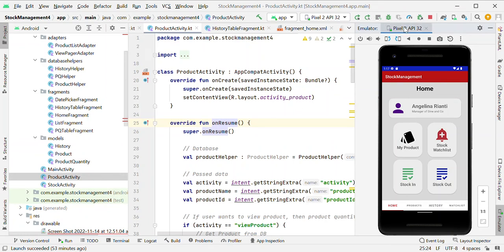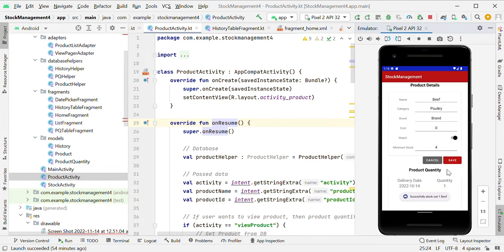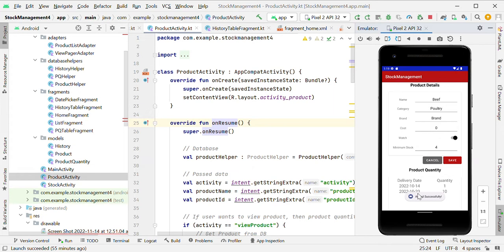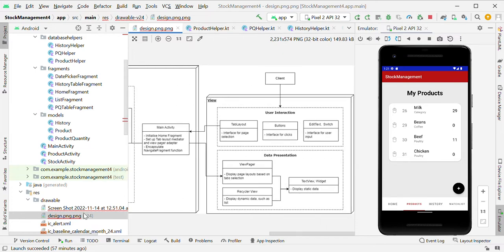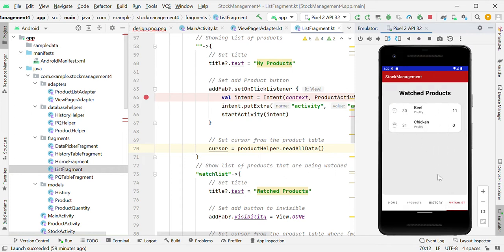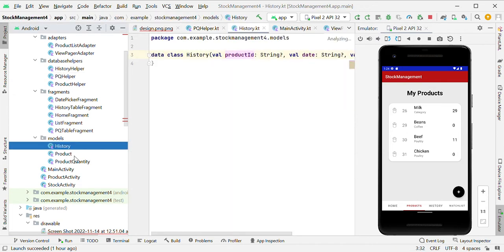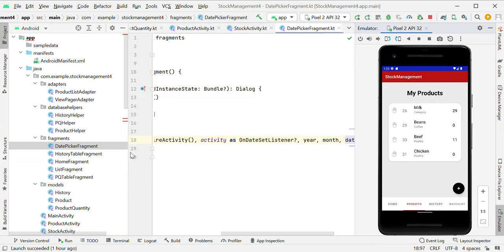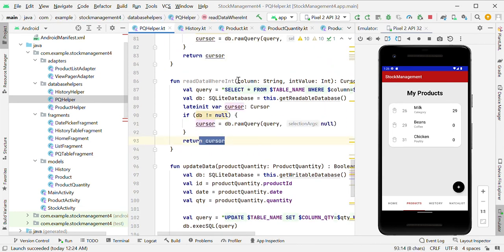Stock Management Andorid App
Copyright Swinburne 2022